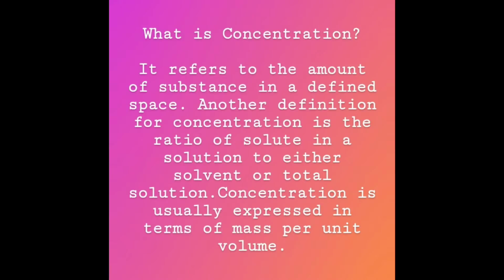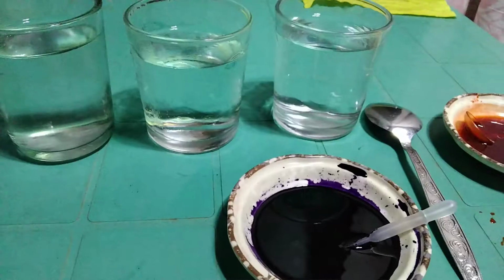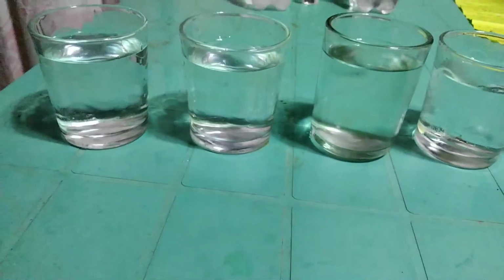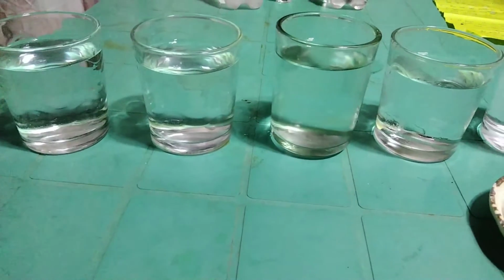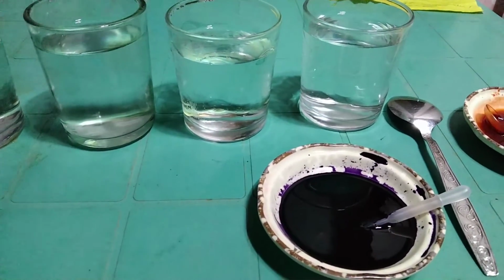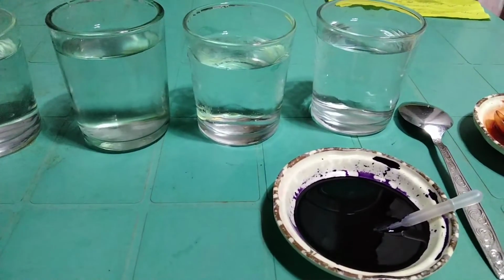LABORATORY TASK 1 |Yllaiza L. Baquillos| BSRT2-1A